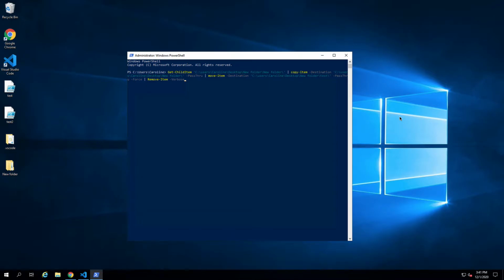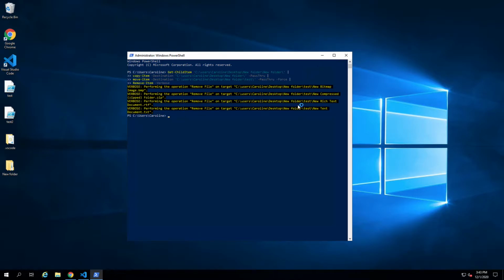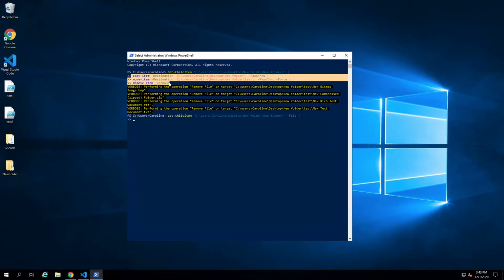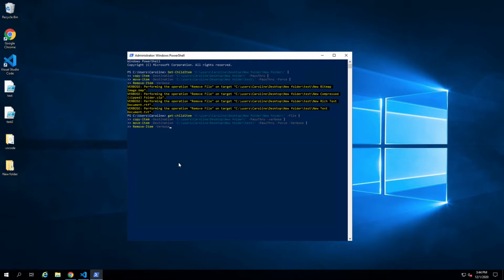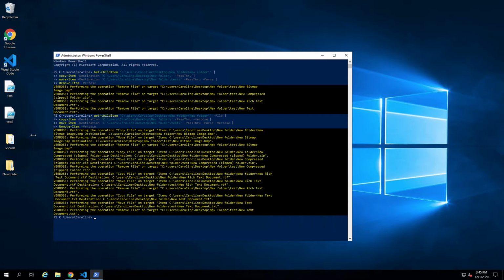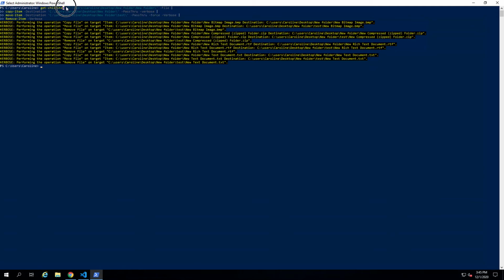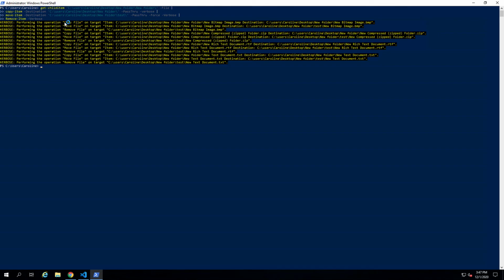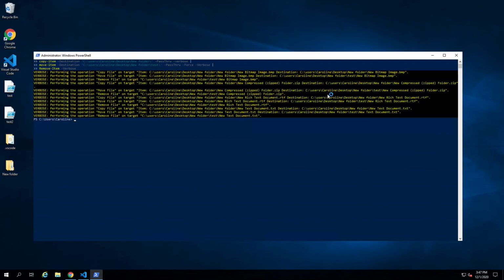08. Piping - Part II - PowerShell Deep-Dive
Piping is an important part of PowerShell, it allows you to pass data from one cmdlet to another without any intermediate steps.

⏱ Timestamps ⏱ This video series was partially recorded in 2020. I will record a new version, but I did not want this one to go to waste.